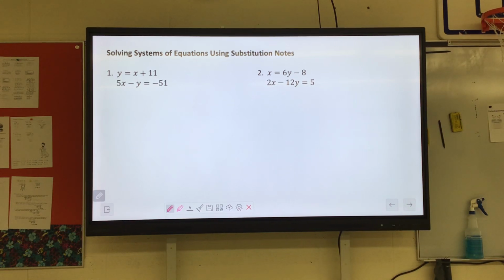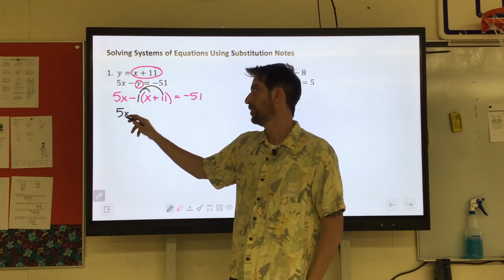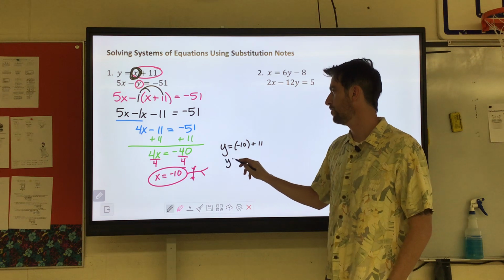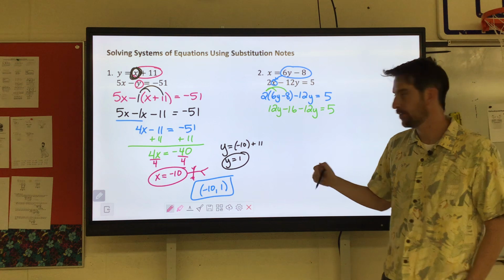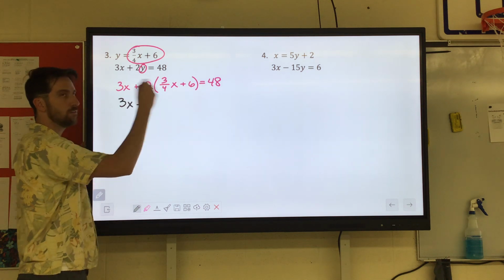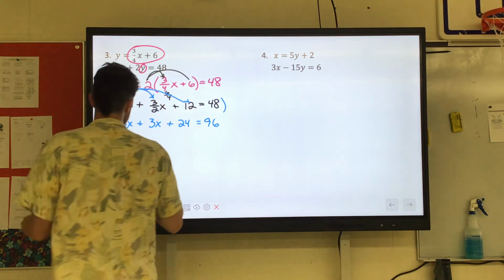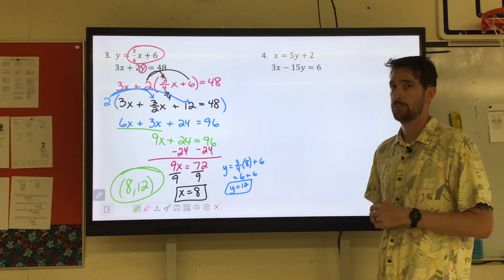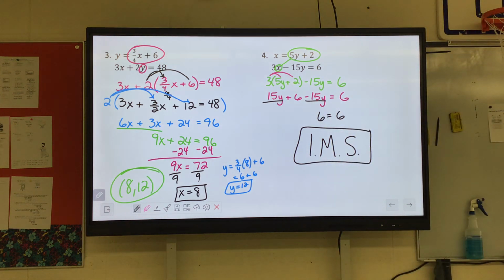A2 Systems - Substitution (better)